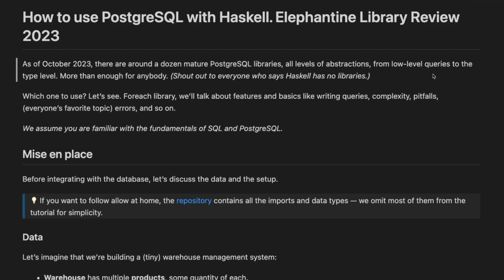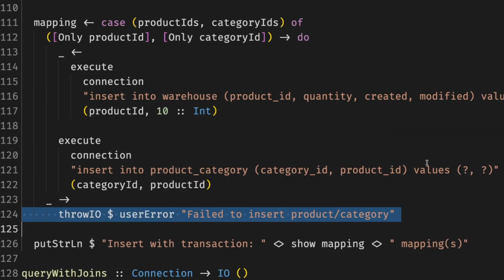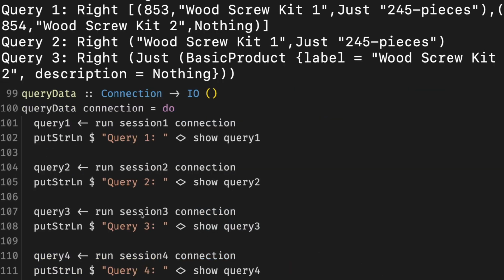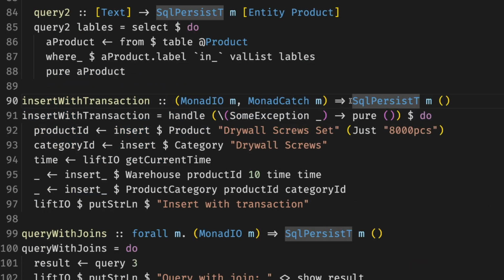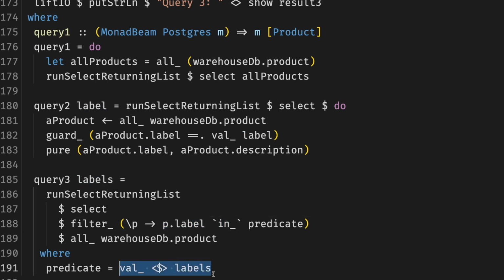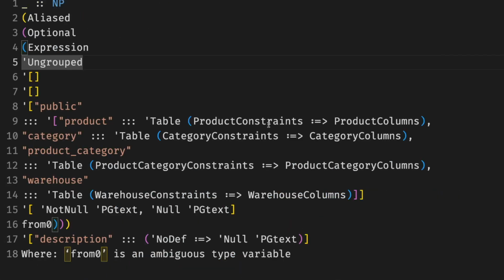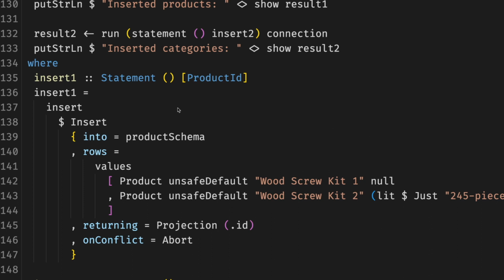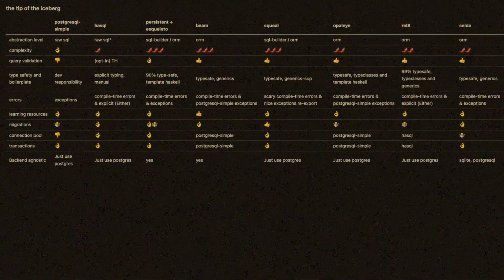How to use PostgreSQL with Haskell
Foreach library, we’ll talk about features, basics like writing queries, complexity, pitfalls, (everyone’s favorite topic) errors, and so on.

0:00 Intro
0:30 Data overview
0:56 Postgres setup overview
2:02 Project setup overview
4:00 postgresql-simple
12:49 hasql
22:55 persistent + Esqueleto
31:54 beam
40:30 squeal
47:38 opaleye
54:01 rel8
1:00:07 selda
1:04:10 Honorable mentions
1:04:36 Okay, so which PostgreSQL library should I use with Haskell?